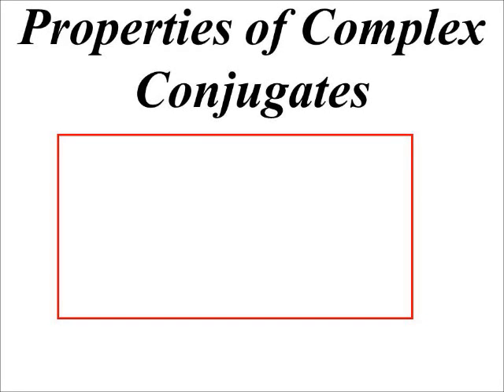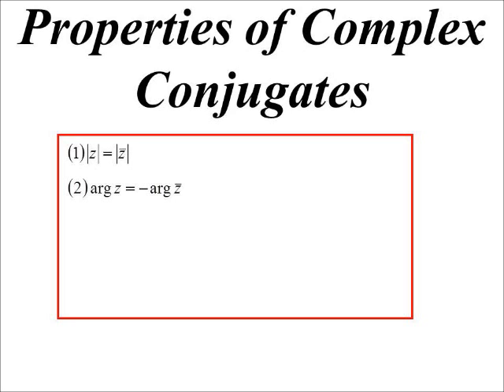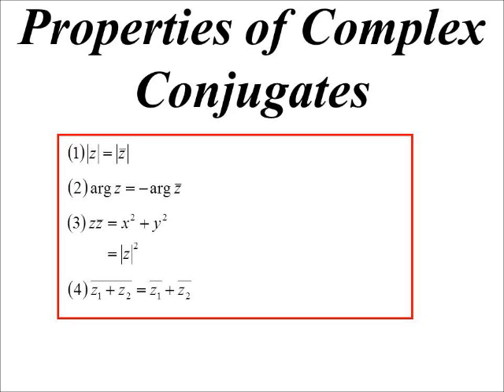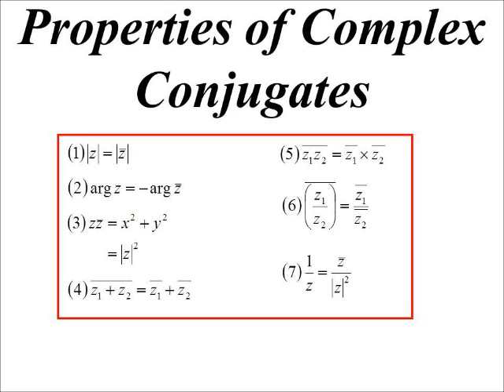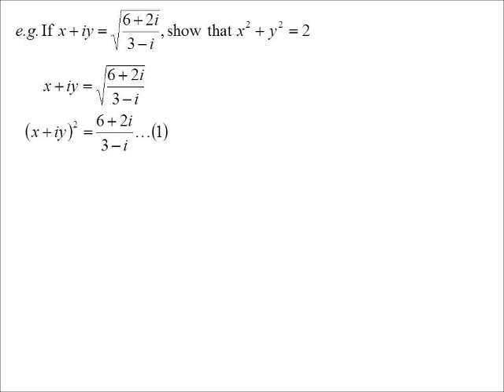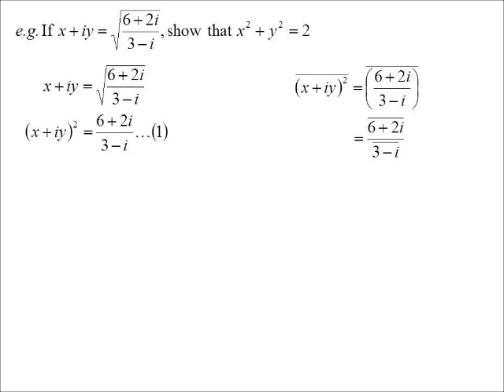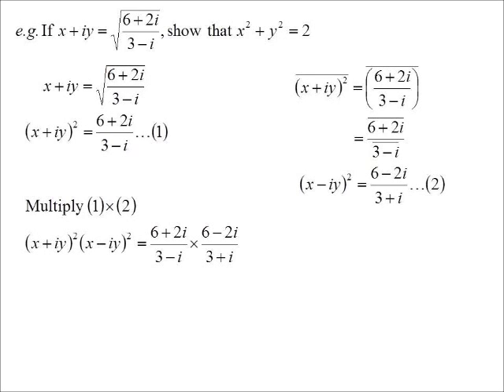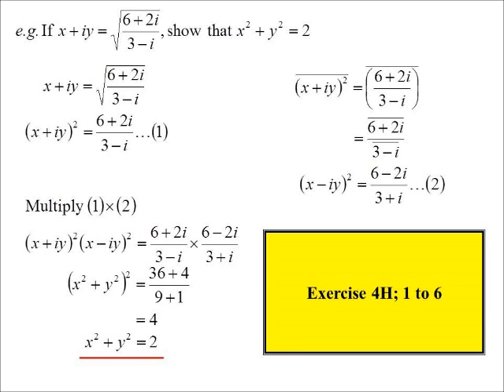X2 T01 05 conjugate properties 2015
The use of conjugates can sometimes simplify a solution.